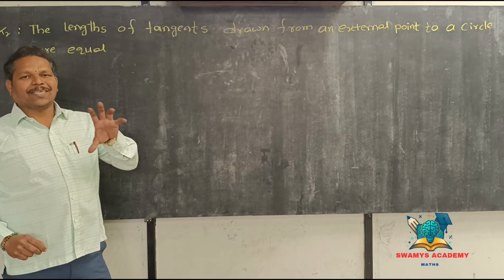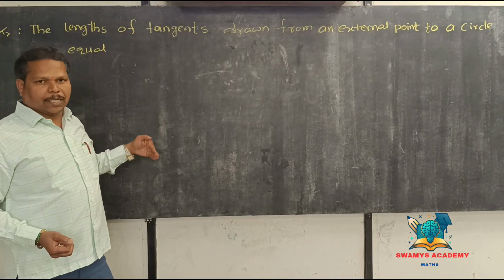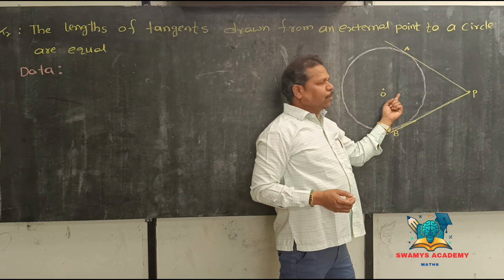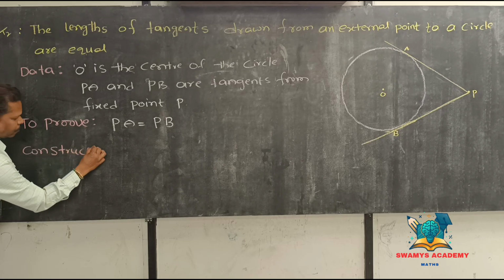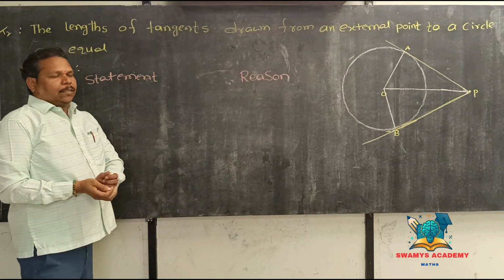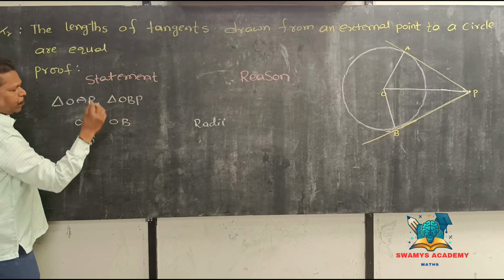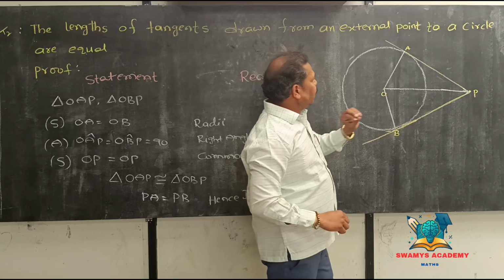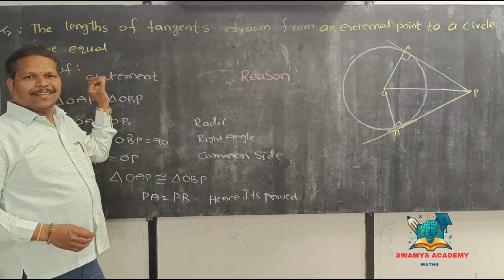TANGENT THEOREMS FOR CLASS 10 @(SWAMYS ACADEMY)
Tangent theorems for the class 10

Data
To prove
construction
proof
statement
Reason